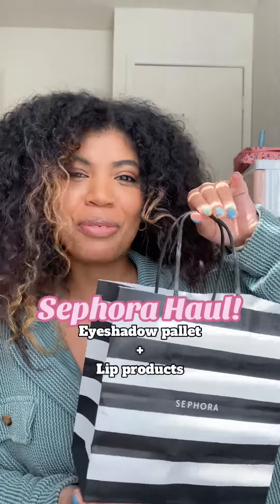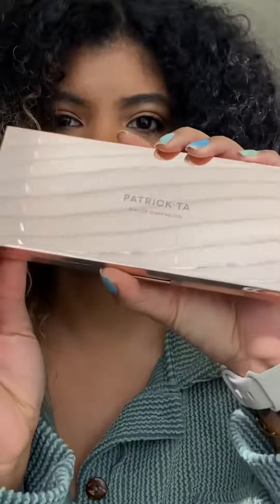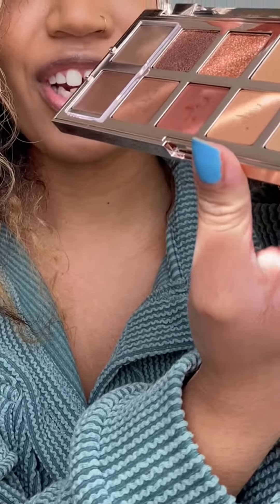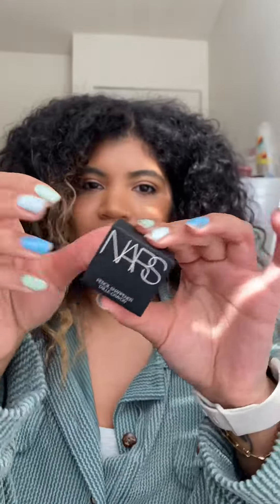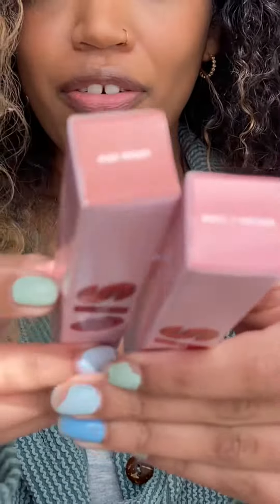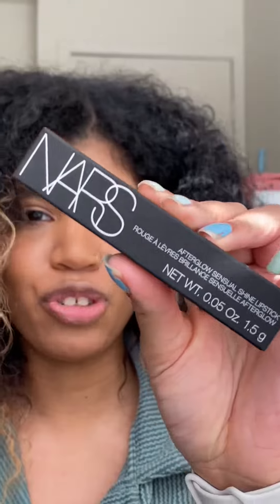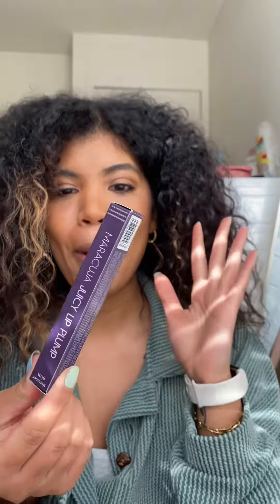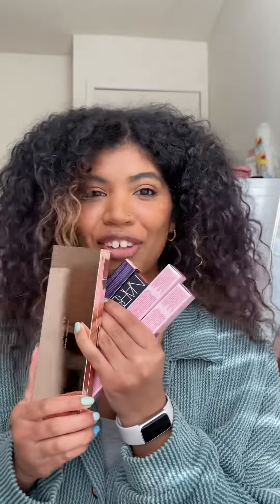Sephora Mini Haul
A quick little haul of some items I picked up at Sephora!